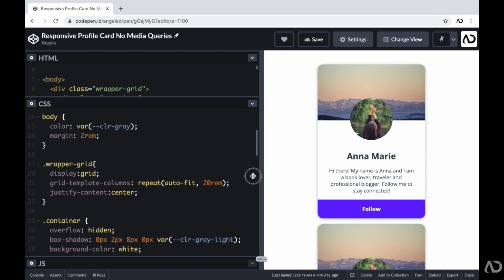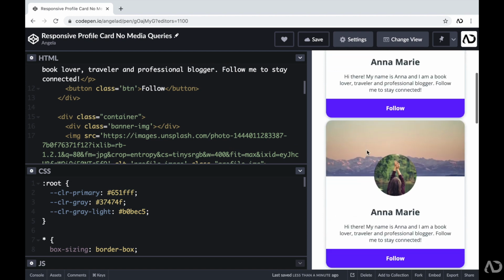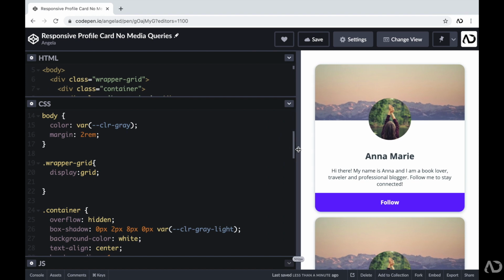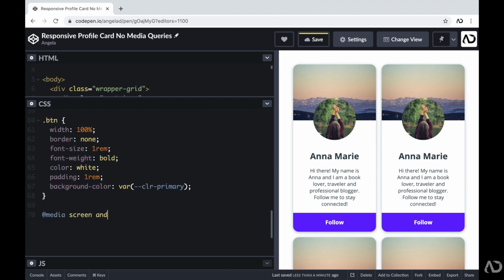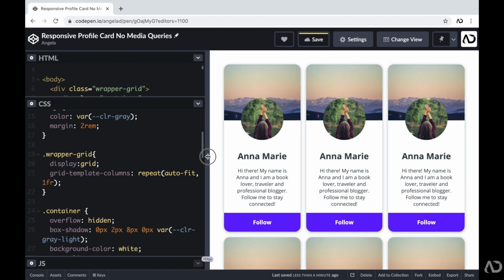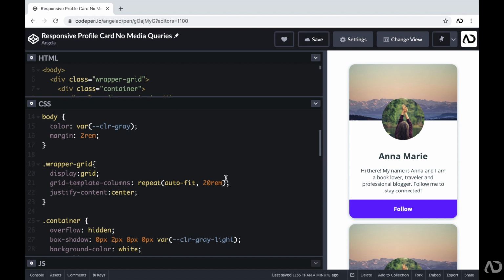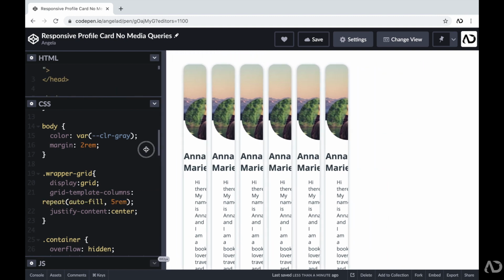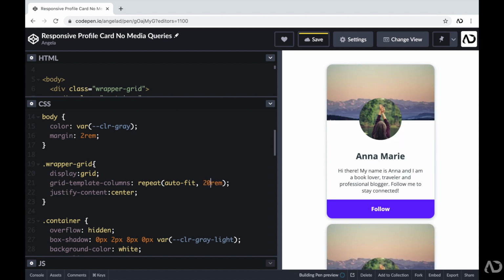Responsive CSS Grid No Media Queries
In this video I go over how to create this Navigation Bar using only HTML and CSS. I show you the full front end coding tutorial, where I create the structure of the elements in HTML and then write all of the styling and effects with CSS. I use Flexbox for the layout and then add hover effects with a pseudo element.

In this video I show you:
0:49 - Starting HTML Code
1:25 - CSS Code
2:11 - Add Wrapper-Grid to CSS
2:36 - Grid-Template-Columns
3:15 - Repeat()
5:10 - Auto-fit
6:42 - Minmax()
7:11 - Autofit vs Autofill